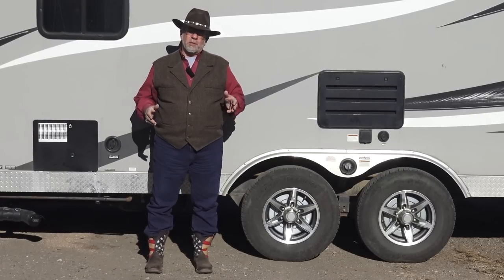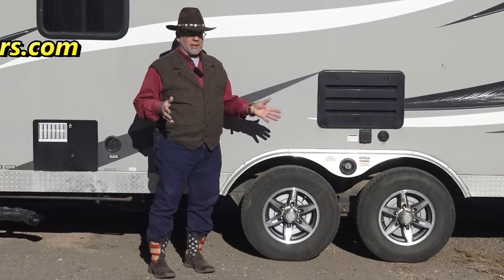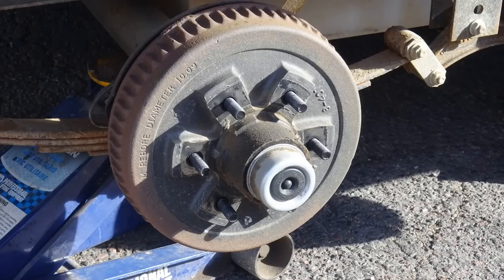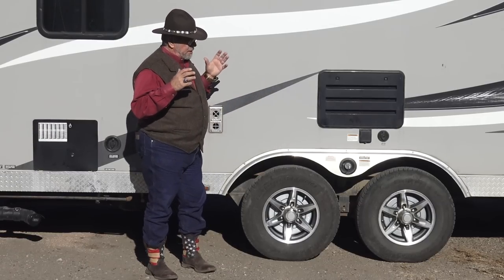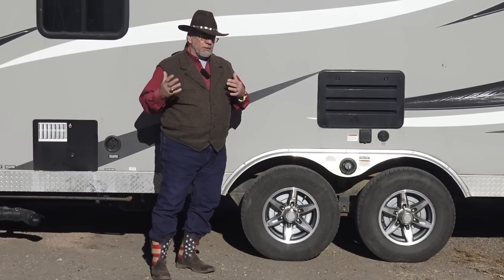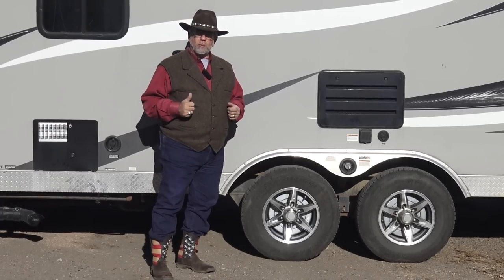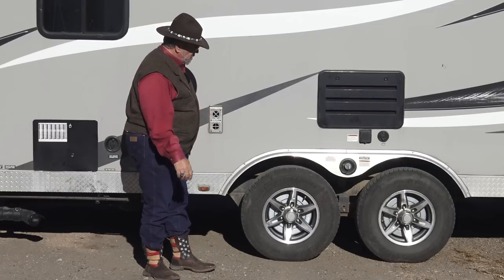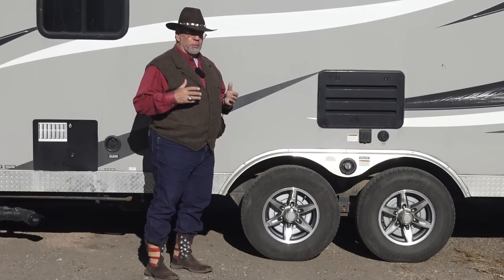Centramatic Automatic Wheel Balancers for trailers, trucks, trailer tires, longer trailer tire life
All tires need to be balanced. Trailer tires even more with all the vibration and cupping that causes heat and that wonderful "blowout". Centramatic balancers work every time you drive. BB"s in the outside ring make a perfect circle out of your tires. 25 to 50% longer life from your truck and trailer tires.
MrTruckcentramatic MrTruckwheelbalancers, longer trailer life, automatic balancers, centramatic wheel balancers review